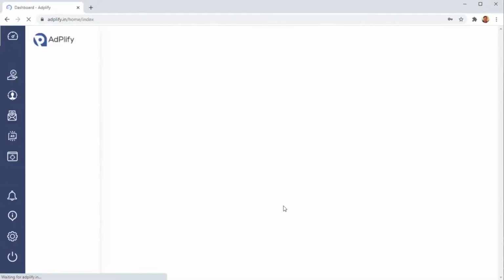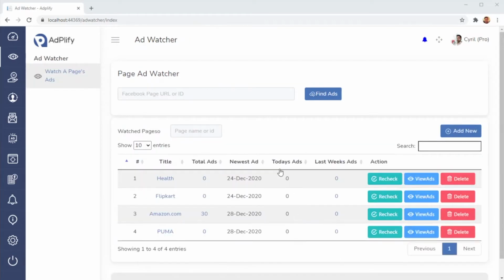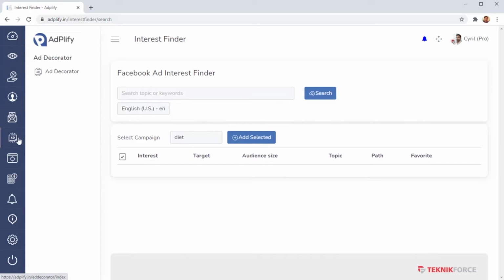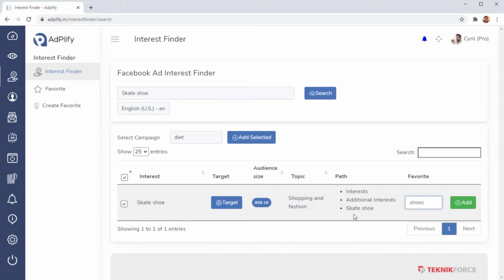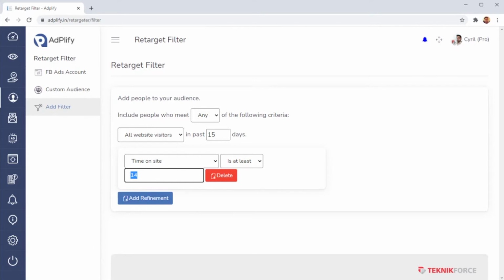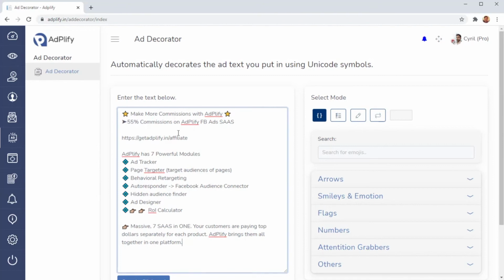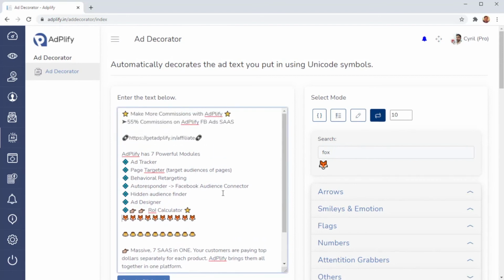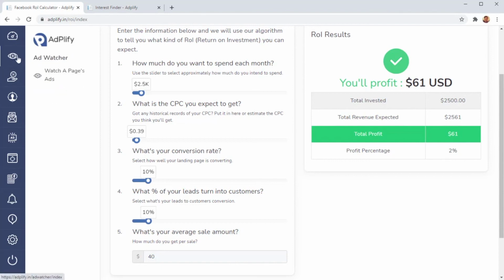AdPlify Review | Should You Buy It ?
AdPlify Honest Review and Dashboard Demo.
In this video, you will understand what value can it bring to your business in Facebook Ads and...is it worth to invest in AdPlify ? 🤯

Adplify is the FIRST AND ONLY tool in the market that can track and monitor competition ads in addition to 6 other amazing tools 😎

Adplify is a strong, 7-in-1, cloud based Facebook ads solution. It will Replace Every Facebook Ad Tool You're Paying For !

Here is how Adplify can help:

✅  Track Your Competitors’ Ads: Track the ads of anyone you want and be notified when they release a new ad! Always know what your competition or favorite Guru is going with his ads
✅  Turn Boring Ads Into Killer, Eye-Catching Ads: You’re fighting with 2000 other advertisers to get your customer’s attention! Deal them a knock-down by creating stunning ads that steal away all your customer’s attention
✅  Discover Hidden Interests & Audiences: Discover ads and audiences that you won’t find in the Facebook ads manager! Show your ads to audiences that yield high return on investment because your competitor isn’t smothering them with ads
✅  Build An Audience With Perfect Buyers: Laser-target your laser-targeted audience with behavioral targeting! Always show your ads to the ideal customer and get high returns
✅  Discover Pages With Your Perfect Audiences: Page owners build perfect audiences over years!: Now, use their hard work to run perfectly targeted ads
✅  Calculate Your Facebook Ads return on investment Without Advertising: Start your advertising with your plan in place! The ROI tool tells you how much money you can expect to make from your Facebook ads
✅  Auto-build Your Retargeting From Your Email List: Target your lead instantly from the moment they sign up by putting them directly into your audience. Get them to buy when the iron is still hot

This tool is great for both advanced and beginner Facebook ad marketers.

Now, you have all you need to start rock your business online 🚀